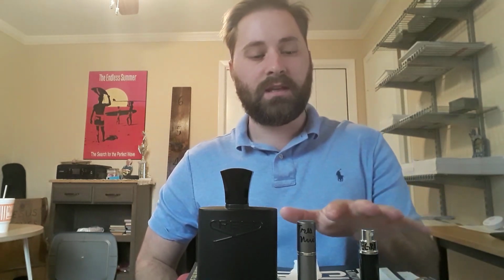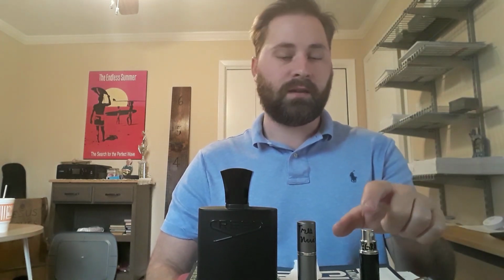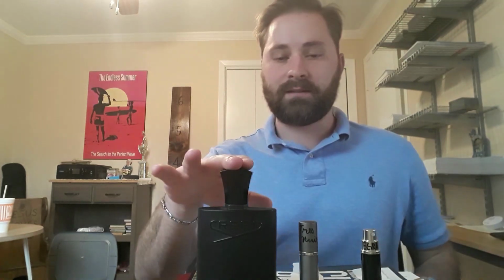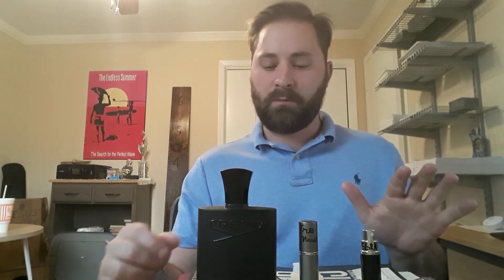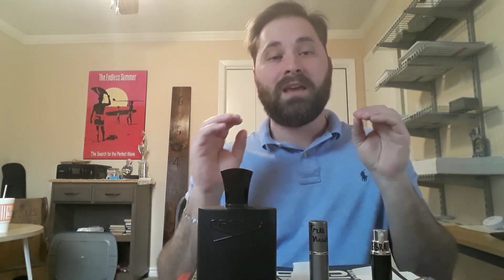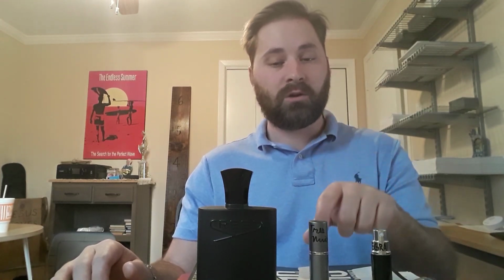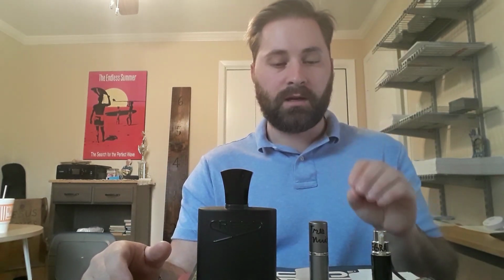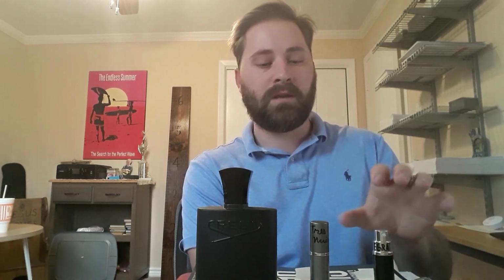Green Irish tweed vs tres nuit vs rassi egra final show down!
Its your boy Corpus christian aka designer dave aka Drbeastmaster aka Corpitos cologne
Here I review my thoughts on Green Irish tweed vs tres nuit vs rassi egra GIT is the champ,second place egra is a good alternative tres nuut if you like lavender